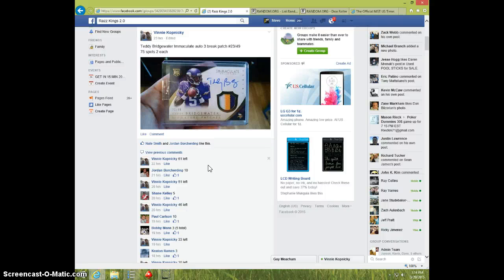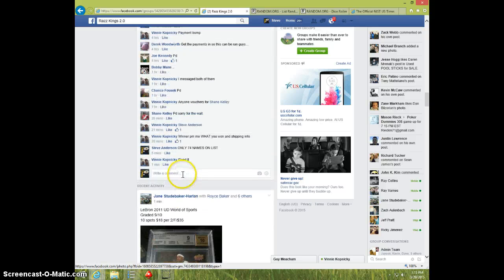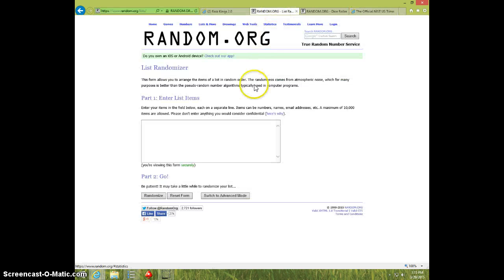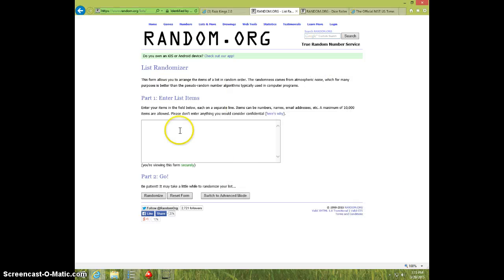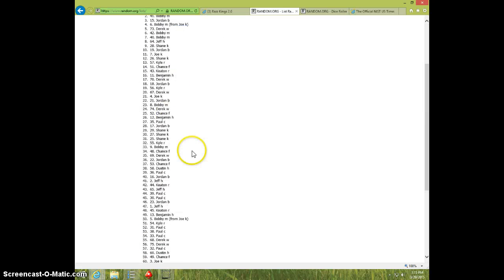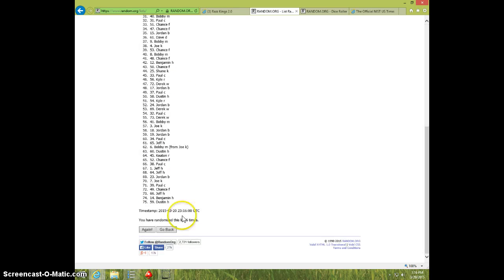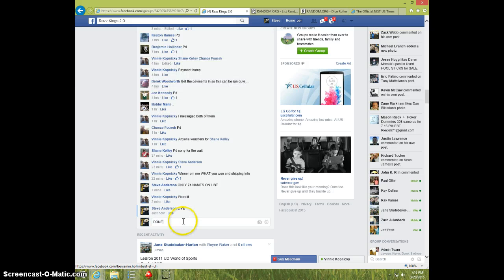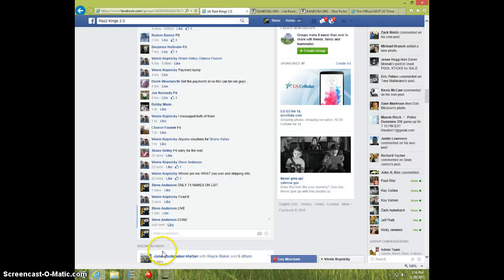BRIDGEWATER IMMACULATE/49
VINNIE KOPNICKY